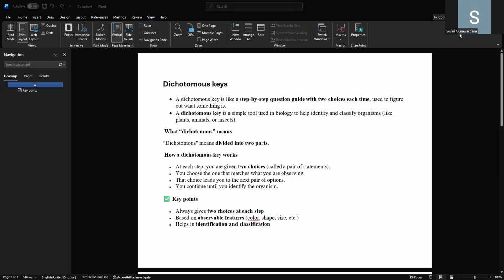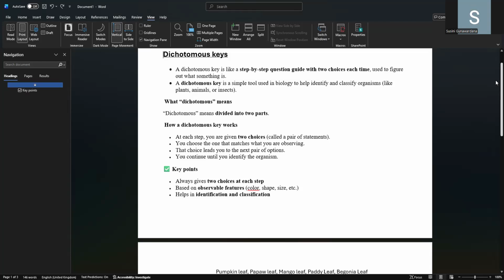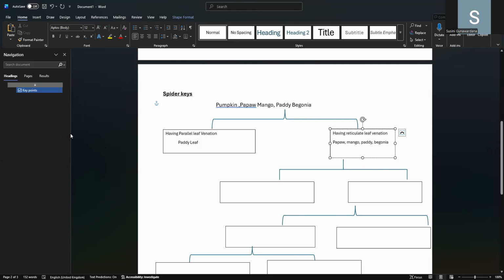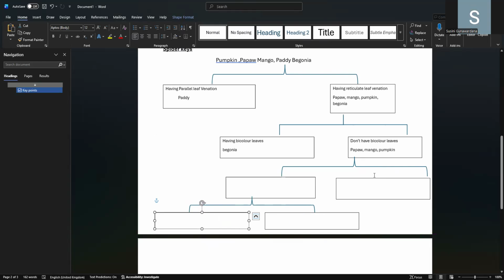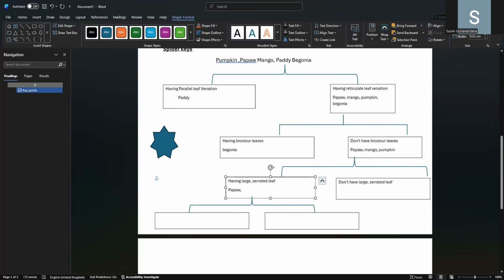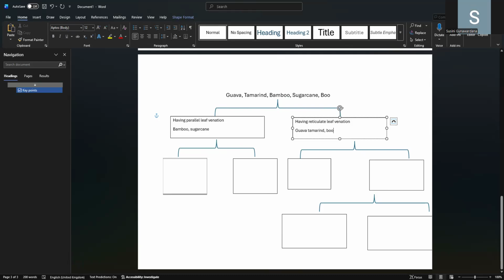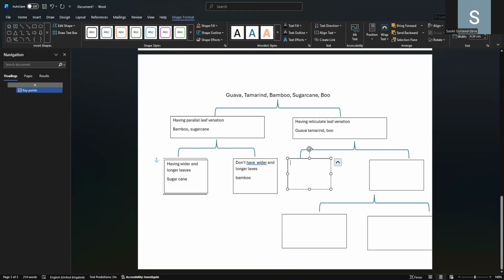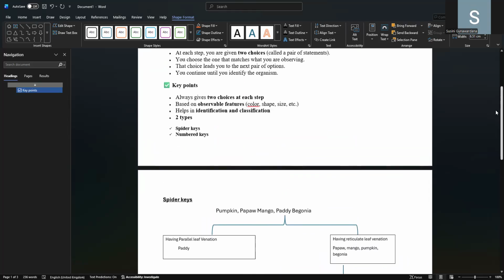Dichotomous key | Spider keys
This channel is designed to help students, teachers, and nature enthusiasts understand how to identify organisms using simple step-by-step methods. We break down complex biological classification into easy, fun, and practical lessons.

✨ What you’ll learn:

How to use dichotomous keys correctly
Identifying plants, animals, and microorganisms
Tips and tricks for biology exams
Real-life examples and practice exercises

Whether you're studying biology for school or just curious about the natural world, this channel will guide you through the fascinating process of classification.